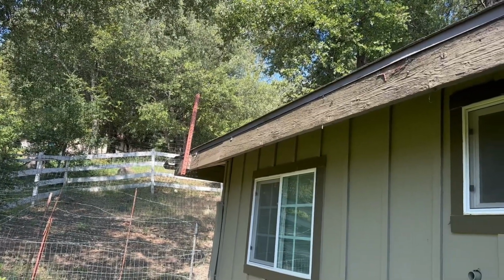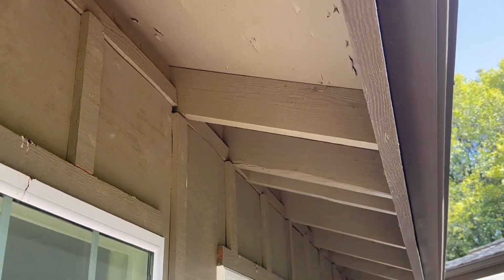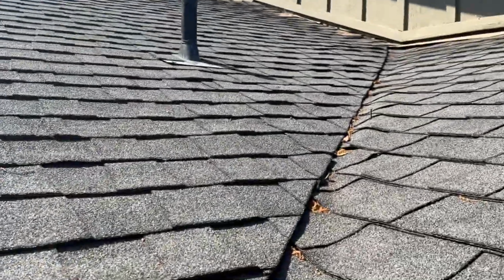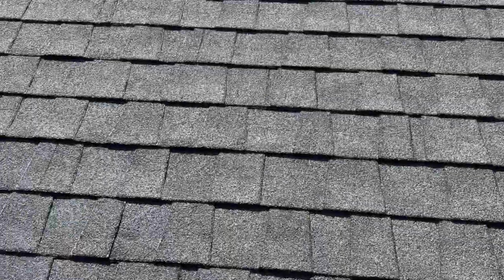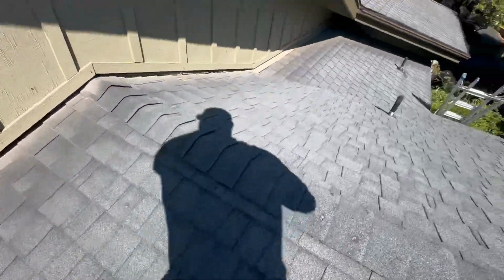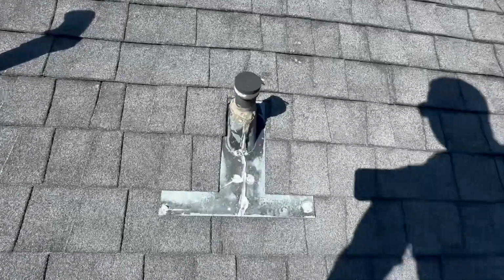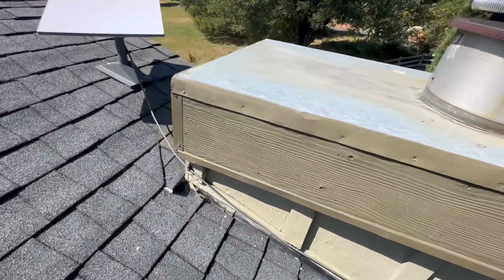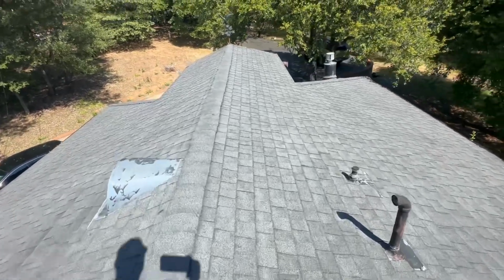4514 Pines Hills Rd Roof inspection